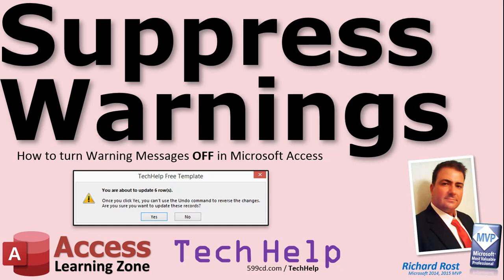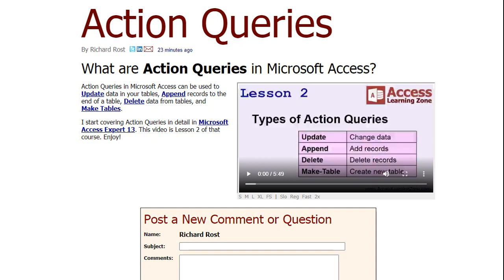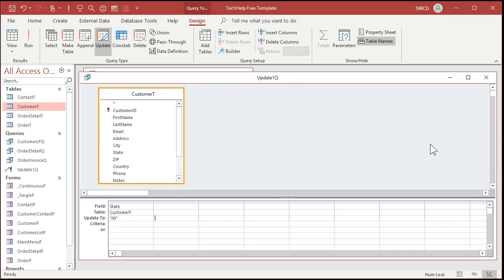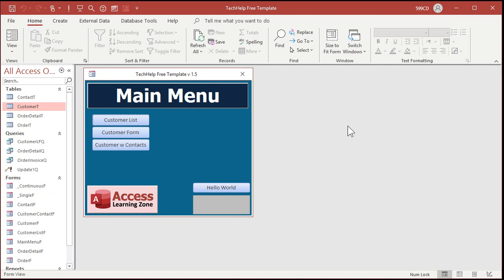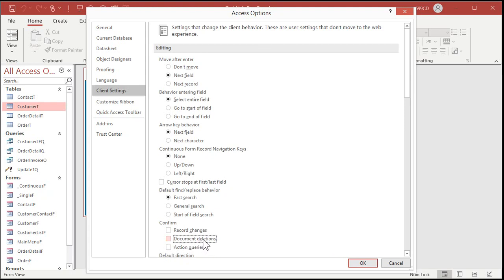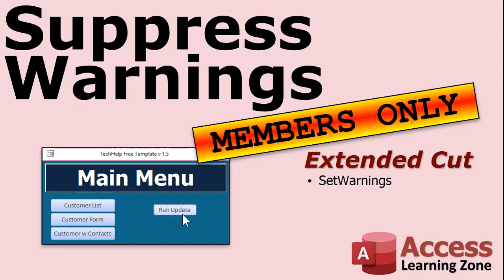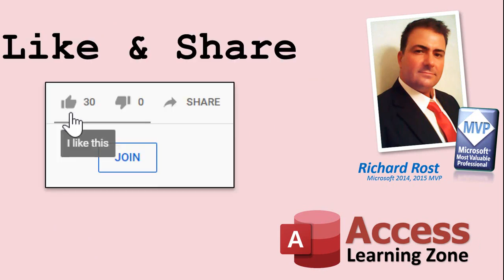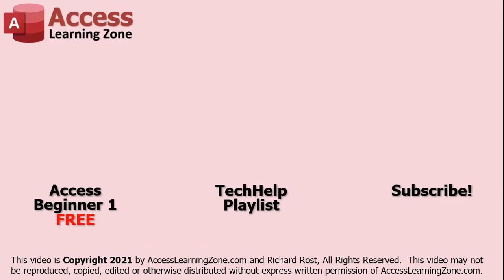Suppress Warning Messages for Microsoft Access Action Queries. You Are About To Run an Update Query.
In this video I will show you how to turn off warning messages for action queries in Microsoft Access. This will stop those annoying messages that say things like "you are about to append 1 row(s)" and "you are about to run an update query."

Rudy from San Bernardino, California (a Platinum Member) asks: I keep getting this message that says "you are about to run an append query that will modify data in your table" every time I click a button to import my daily sales leads. It's annoying. Is there any way to turn this off?

BONUS FOR CHANNEL MEMBERS:
Silver Members and up get access to an Extended Cut of this video. I will show you how to turn the warning messages ON and OFF whenever you want with one line of VBA code and the SetWarnings command.